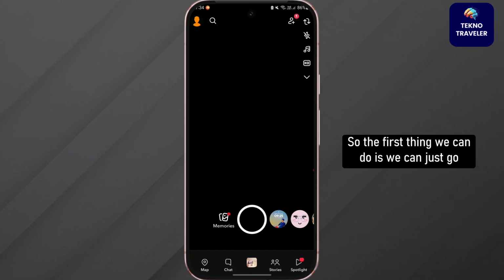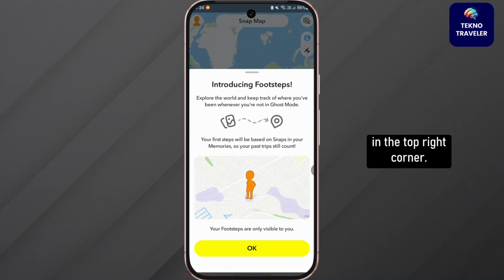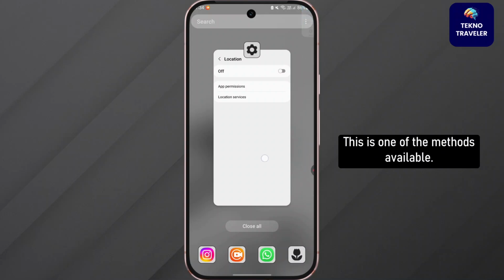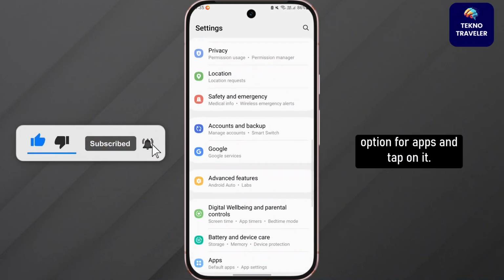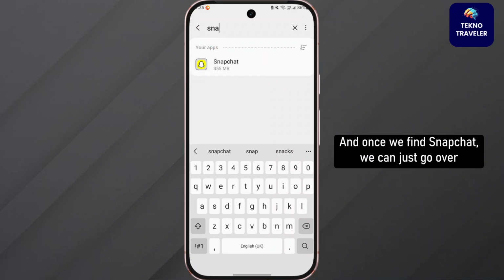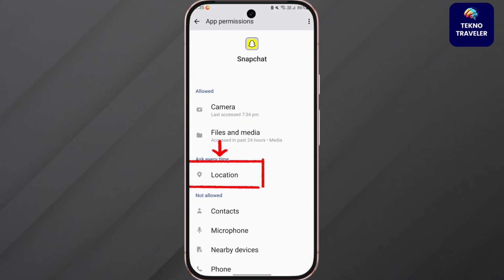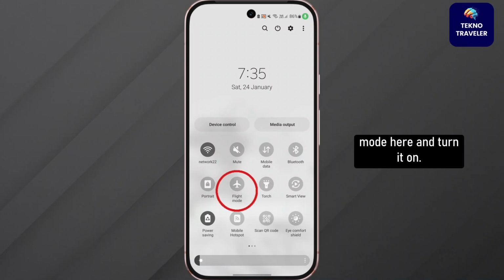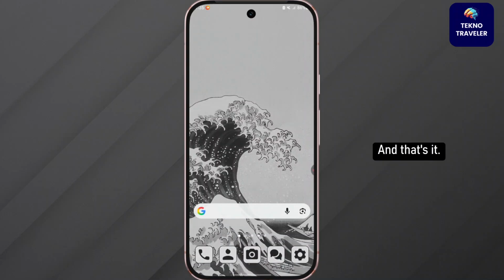HOW TO FREEZE SNAPCHAT LOCATION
If you’ve been searching for how to freeze Snapchat location, this video is exactly what you need. In this tutorial, I’ll explain how to freeze Snapchat location step by step so your Snap Map doesn’t update your real-time position. Whether you’re looking for how to pause Snapchat live location, how to stop Snapchat from updating your location, or how to freeze your location on Snapchat without deleting the app, this guide covers all the simple and effective methods to control your privacy on Snapchat.

In this video, you’ll learn:

How to freeze Snapchat location on Snap Map
How to stop live location updates on Snapchat
How to use Ghost Mode to hide your Snapchat location
How to control Snapchat location privacy settings
How to turn location sharing on or off anytime